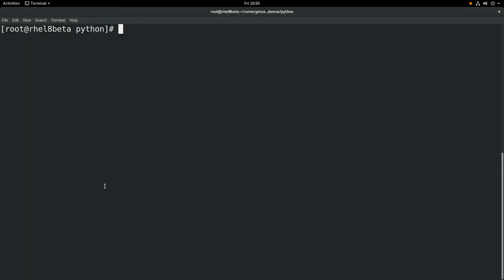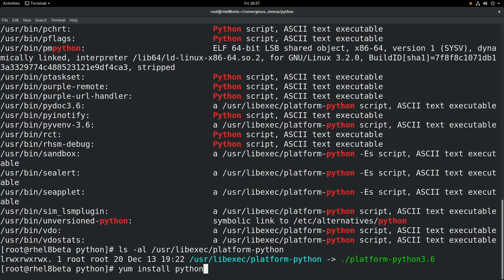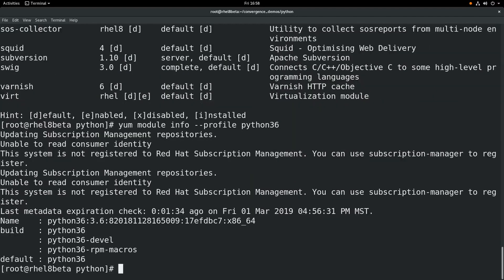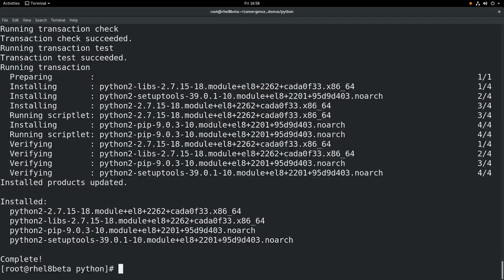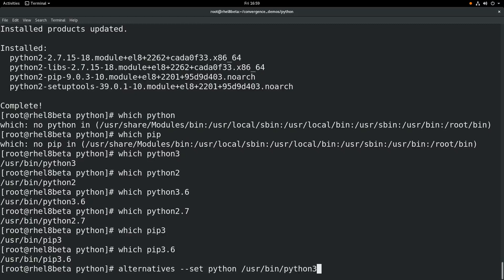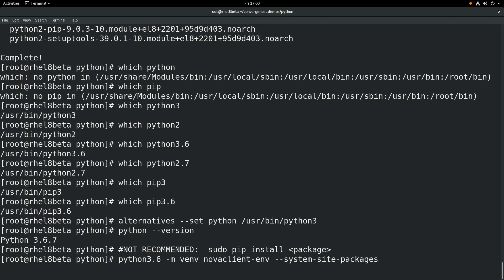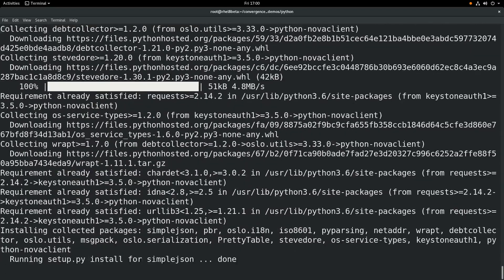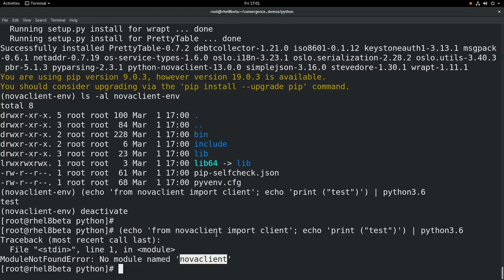RHEL 8 Beta - Using Python 2 and Python 3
Join Red Hat Senior Technical Account Manager Brian Smith as he demonstrates using Python 2 and Python 3 in the RHEL 8 Beta.

For more information on Python 2 and 3 in the RHEL 8 Beta, please see the blog post